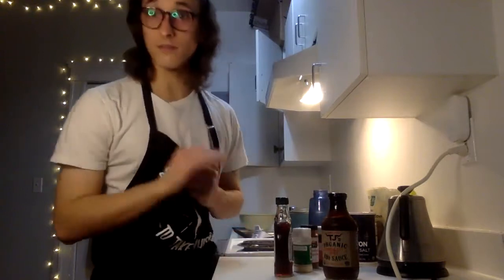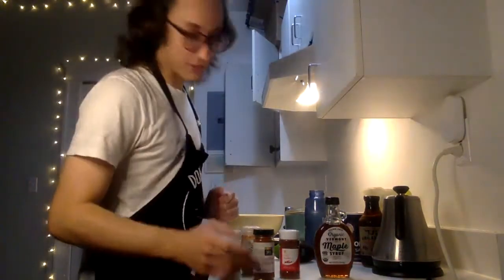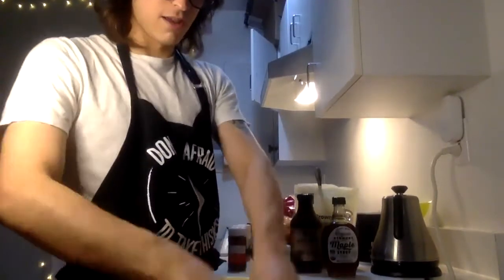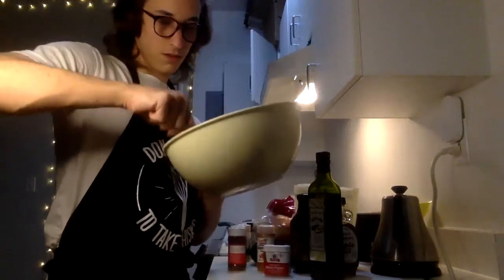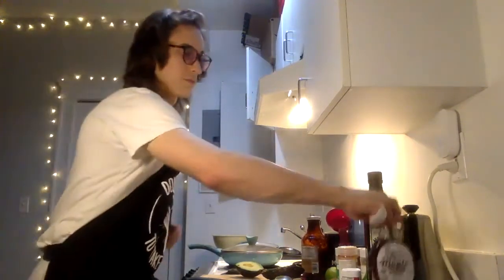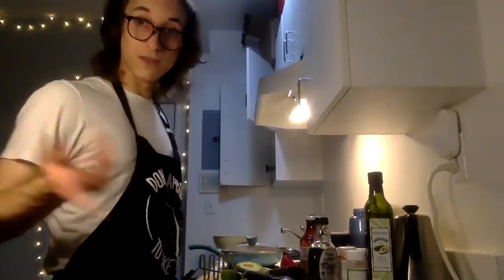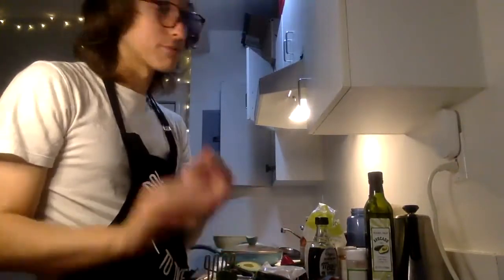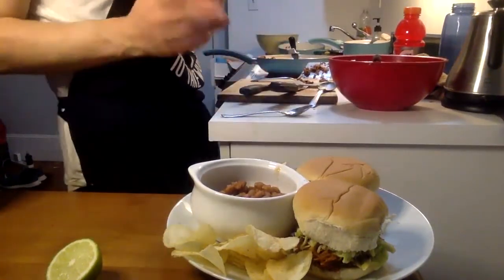The Sue Chef Ep. 1 -- BBQ Jackfruit Sliders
Tyler Daguerre shows you how to make some vegan "pulled pork" sandwiches with jackfruit, and has a special guest stop by to give an honest review. See the recipe below:

Ingredients:
2 Cans of Jackfruit (if eating solo, you can probably get away with 1) ($1.99 per can)
1/4 Cup BBQ Seasoning
Brown Sugar
1 tsp paprika
1 tsp garlic powder
1/2 tsp salt
1/2 tsp pepper
1/2 tsp chili powder
3/4 Cup BBQ Sauce (I used Trader Joe’s Kansas City sauce) ($2.99)
Buns (I got these from Stop & Shop for $1.50. They’re “accidentally vegan,” which is a plus)
Slaw
Cabbage Mix (I used Trader Joe’s Coleslaw Mix — not gonna use the dressing here, but you can, it’s just not vegan) ($2.69)
1/2 Avocado ($1.49 per avocado)
1 Tbsp Maple Syrup ($7.99 per bottle)
1 Lime ($0.29 per lime)
Salt + Pepper
Water

Parings:
Baked Beans ($1.49)
Potato Chips ($1.99)
Root Beer (I didn't have any, but you can imagine, right?)

NOTE: You don’t HAVE to do boil the jackfruit as a part of your prep. All that’s really important is that initial wash. In fact, if you’re crunched for time, NOT boiling it could save you a couple hours, although it’s not like you have to stand over the water as it boils. However, just know that the brine flavor is pretty strong, so it may be on the jackfruit a little bit if you do only decide to give it a rinse. I’m going to boil it personally, but no judgments if you don’t (loser)
If you don’t want to watch the video, here’s an overview:
Rinse off the jackfruit with cold water
Boil the jackfruit in a large pot of water for one hour.
Take out the boiled jackfruit and place into a strainer.
Rinse again with cold water. Don’t worry if the jackfruit already starts to pull apart. That’ll actually be helpful later on.
Fill the large pot with cold water AGAIN and boil jackfruit for another hour.
Take out the jackfruit and again place it in a strainer and then rinse it off with cool water.
Squeeze all of the water out of the jackfruit, and place the squeezed jackfruit on a dry towel.
Once you’re finished squeezing all the water out, start pulling the jackfruit apart with your fingers. You’ll be able to further shred the jackfruit with a fork when you start cooking it.
Give the jackfruit in the towel one final squeeze to get all of the water out, and let it air dry for 10-15 minutes for optimal dryness.

Cook:
Toss the dried jackfruit into a large bowl, and add your BBQ seasonings (NOT THE SAUCE. THAT COMES LATER), making sure that the jackfruit is evenly coated and well-mixed (gotta use your fingers with this, so I hope that you washed your hands)
Heat a large skillet over medium heat with some oil (I’d go with Avocado Oil because of the high heat index, but that’s just me. Canola, Olive, Vegetable, etc. is fine too). Let the pan get hot.
Add your seasoned jackfruit to the pan let it cook for 2-3 minutes.
Add your BBQ SAUCE to the pan, and add a little bit of water to thin it out a bit (don’t overdo it here; you don’t wanna lose flavor).
Stir the BBQ Jackfruit and reduce the heat to low-medium. COVER WITH A LID. Let it cook for 20-35 minutes (the duration affects the boldness of the flavor, so I prefer to leave it for about 30 or so minutes. Check on it every 3-5 minutes and stir it so that it doesn’t burn, then put the lid back on.
Pro Tip:  try to be quick, so that it doesn’t lose all of its steam/moisture).
While you’re waiting for it to took, make your slaw.
(If you’re using your own dressing, you can probably skip this step) Cut your avocado in half and scoop half of it into a medium bowl .
Add all of your seasonings and mash/mix with a fork until it’s completely mashed and even, with the consistency of a dressing.
The recipe even calls for adding a splash of water to thin it out, which you can do, but if you want it to be a little creamier, I’d recommend adding a splash of milk instead (I’m using plain oat milk for mine personally).
Once the avocado dressing looks right to you, go ahead and add your slaw veggie mix (cabbage + carrots generally) and stir it all up until the veggies are evenly coated.
Now that the slaw’s good, bring your focus back to the BBQ Jackfruit. If your desired cook time is up (anywhere between 20-35 minutes), turn up the heat to medium high and cook for 2-3 more minutes with the lid off, to get some added flavor and texture. Once this process is done, go ahead and turn off the stove.
Take out your buns (please, this is a family recipe!), scoop some jackfruit onto the bottom bun. I usually add a little more of the BBQ sauce myself, but that’s just me.
Then, go ahead and add your slaw on top of the jackfruit, put on the top bun (not the pilot movie with Tom Cruise), and enjoy!
Extra Credit: Take a pic of your finished product and send it to the Mental Health and Wellness Committee on Instagram @nelb_mhwc.